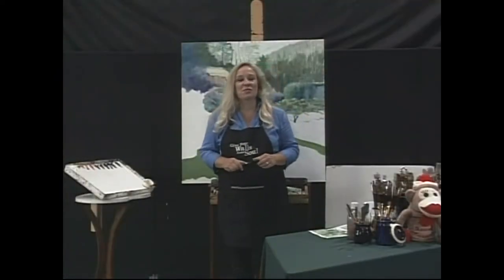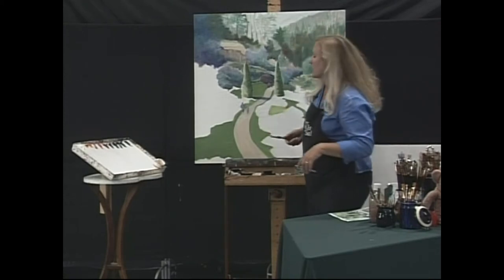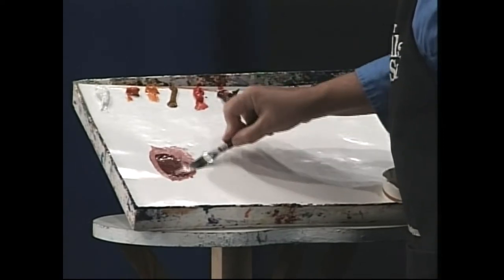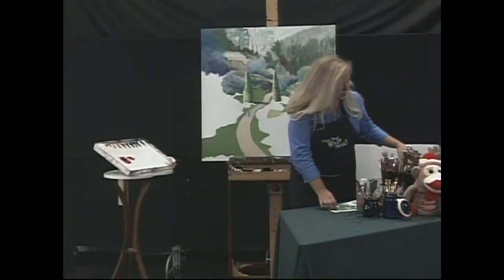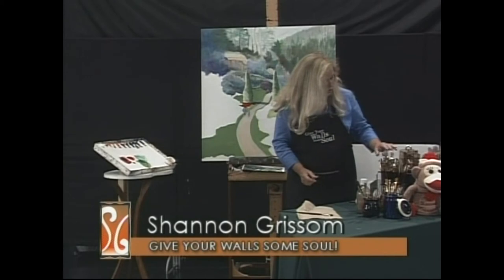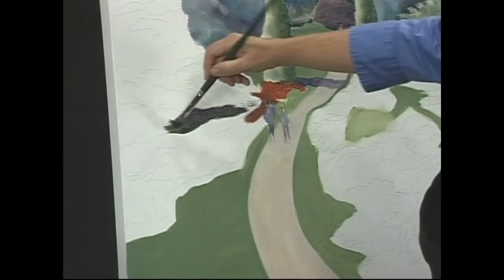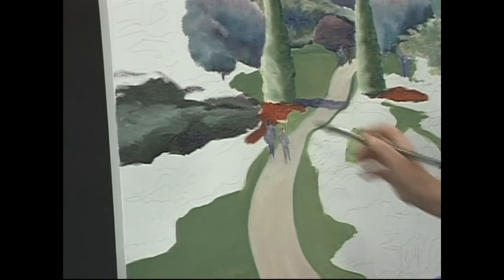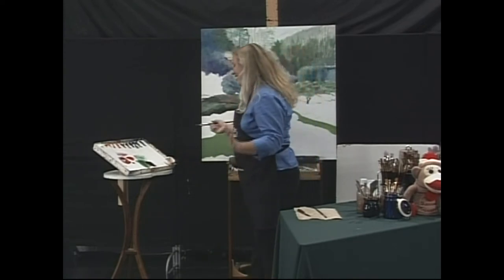Learn to Paint a Garden Scene: This Garden Has Soul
Buchart Garden is explored with an over-the-top sense of humor. Have fun while learning to paint this garden. From Shannon Grissom's award-winning series, "Give Your Walls Some Soul," Looking for more great free content? SUPPLY RESOURCES

16 Piece Italian Palette Knife Set